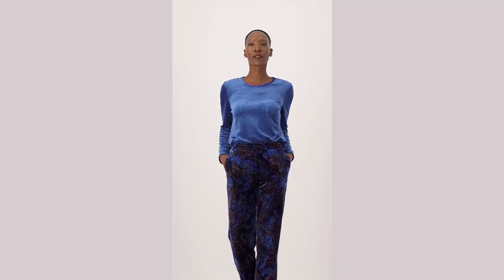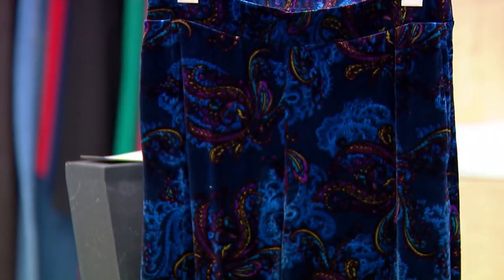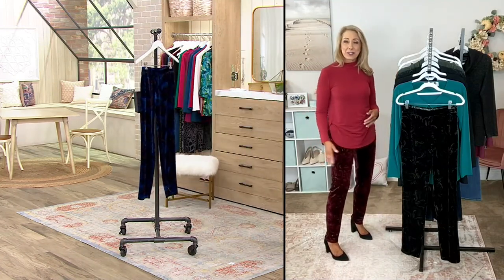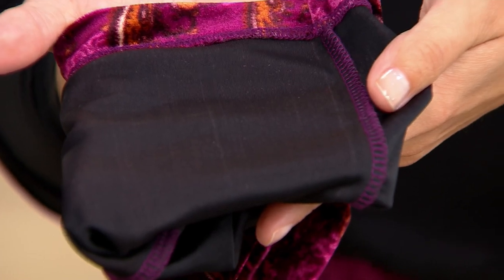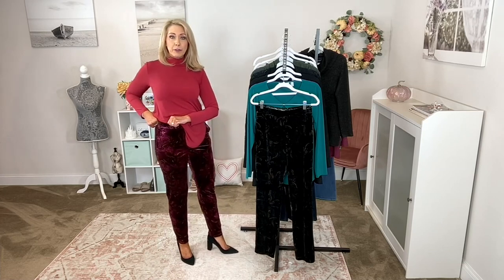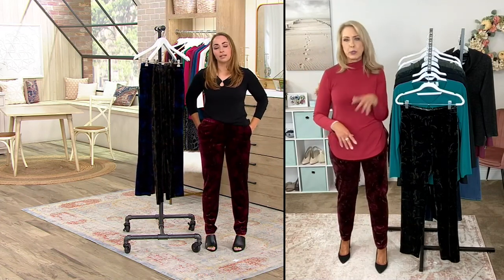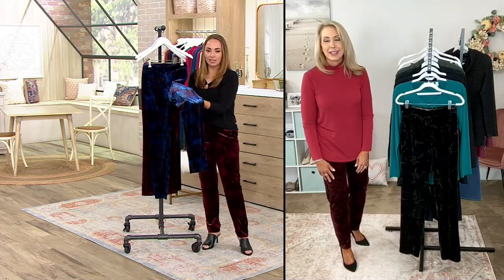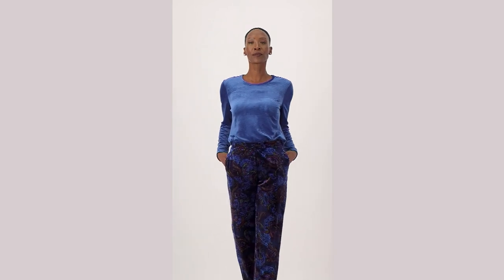Susan Graver Printed Knit Velvet Slim Leg Pull On Pants w/ Pockets on QVC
Susan Graver Printed Knit Velvet Slim Leg Pull On Pants w/ Pockets